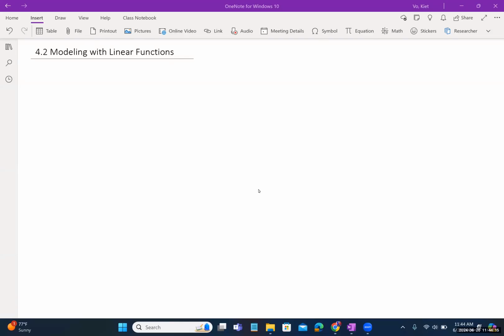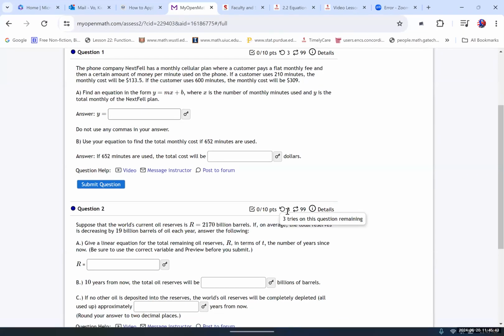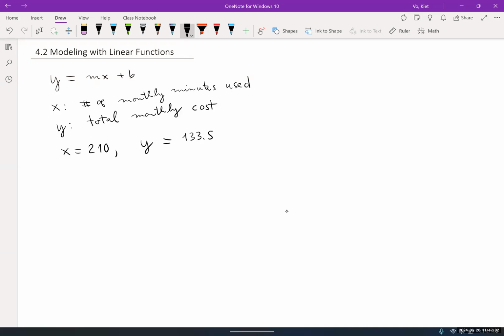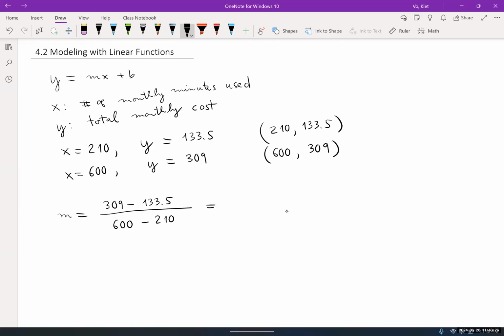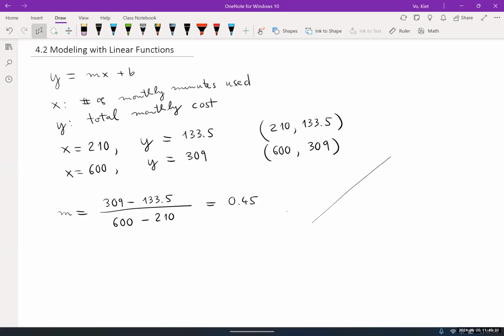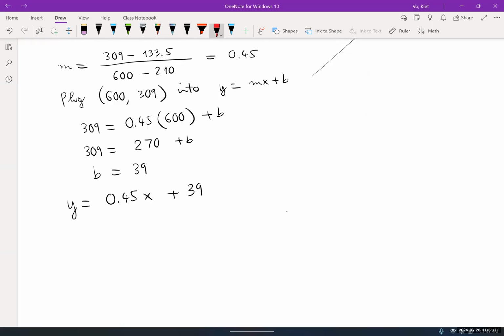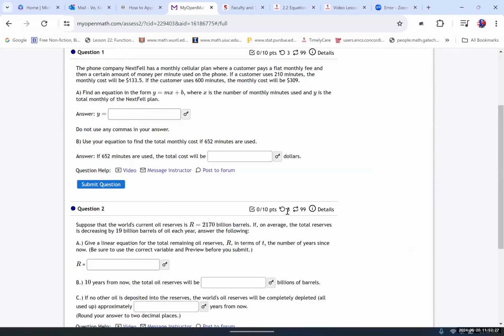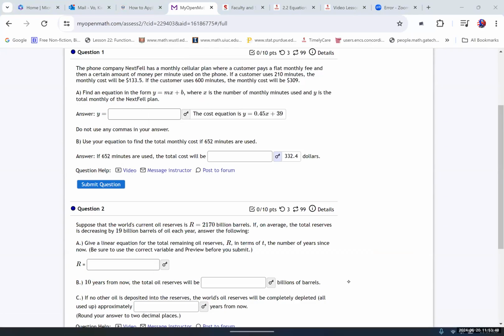College Algebra - Modeling with Linear Functions Part 1